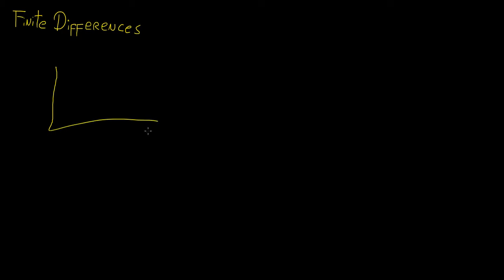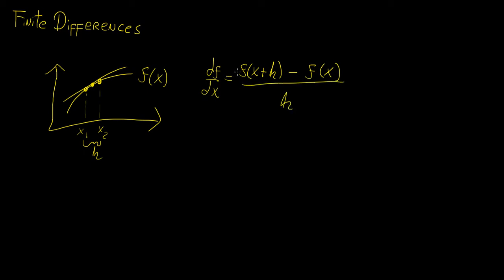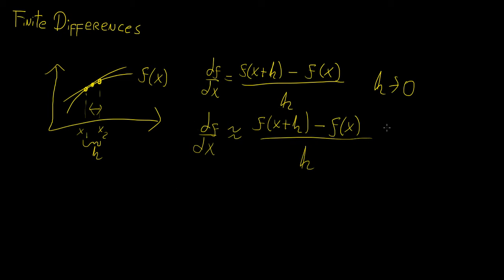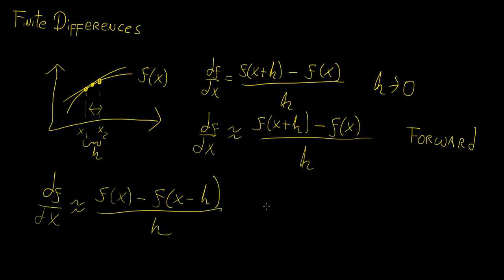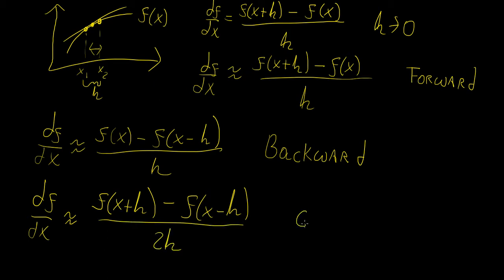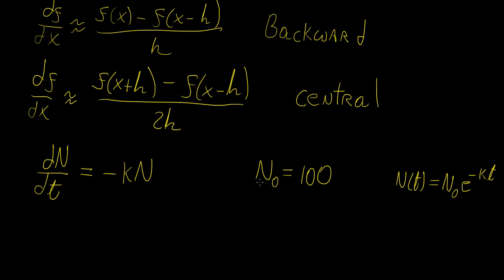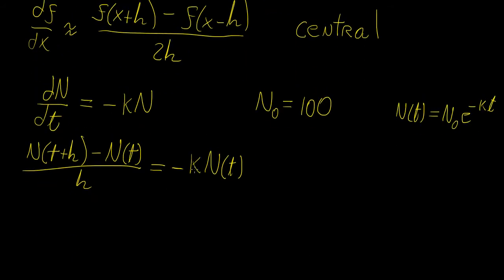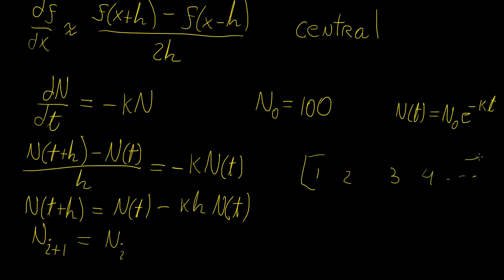Finite differences | Numerical Methods | LetThereBeMath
In this video we introduce finite difference approximations to derivatives.